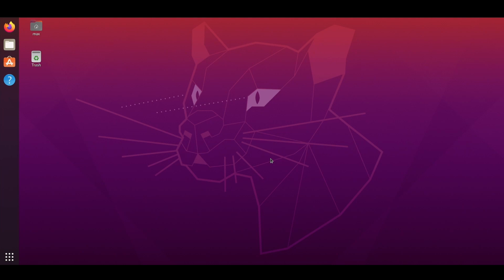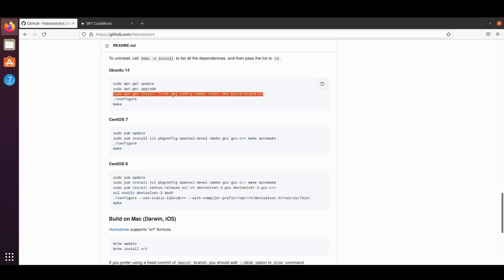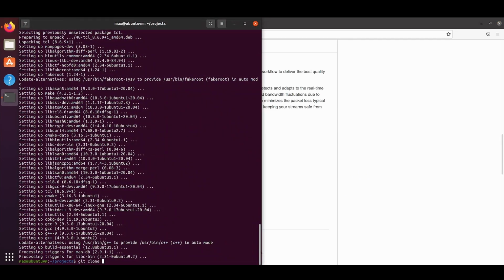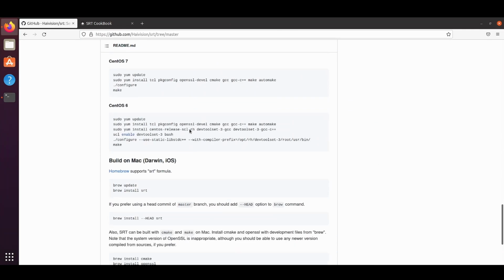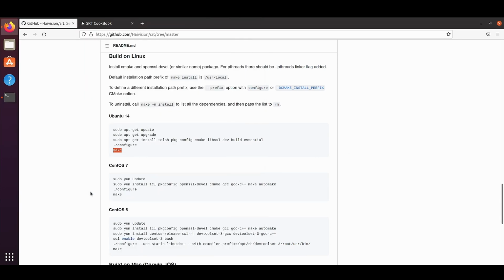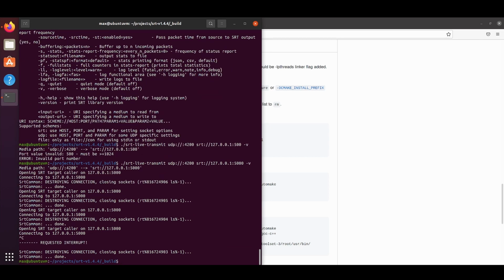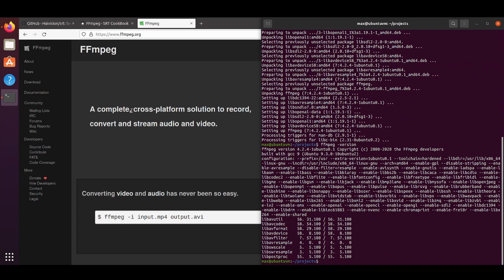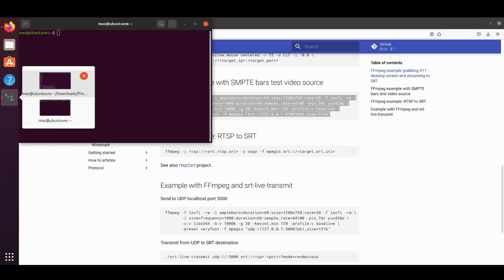Quickstart: Running SRT and FFmpeg on Ubuntu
A short walkthrough on how to build SRT library on freshly installed Ubuntu 20.04. How to get FFmpeg with support for SRT input and output, and set up the simplest sample streaming.

00:00 Introduction
01:10 SRT build requirements
02:55 installing build requirements
03:30 cloning SRT sources using git
06:25 building SRT library
09:03 SRT binaries and sample apps
10:51 Running srt-live-transmit
12:05 Installing FFmpeg
12:45 Checking FFmpeg for SRT support
13:12 Getting prebuilt FFmpeg binaries
14:30 Sample SRT streaming with FFmpeg
17:15 FFmpeg test video sources
17:42 SRT configuration options
19:48 Setting SRT options in URI
21:25 Outro